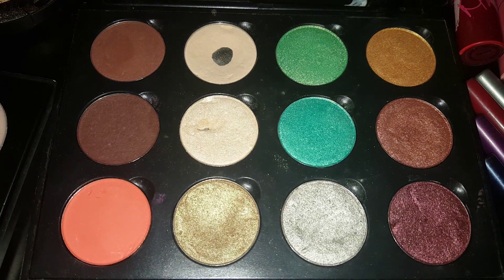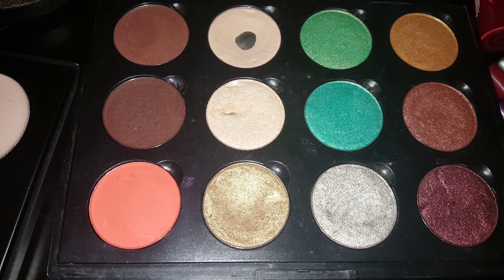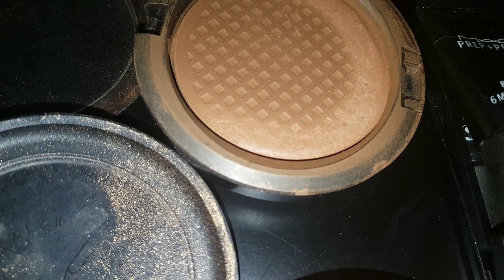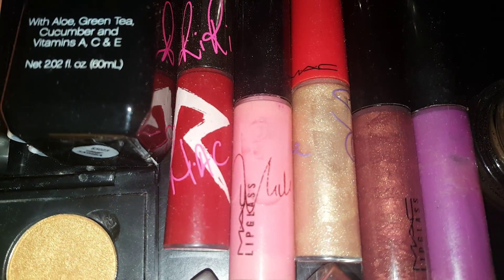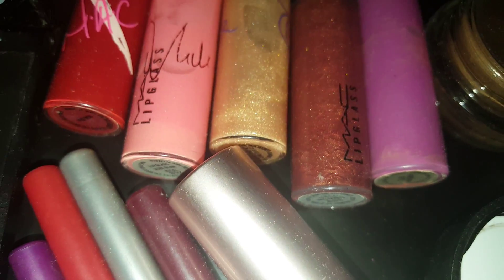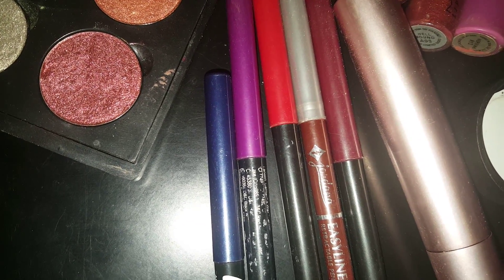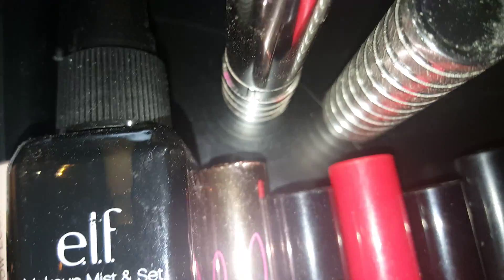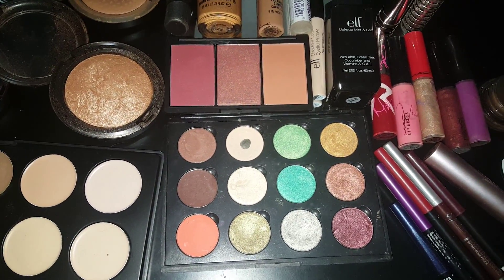Makeup Basket of The Week